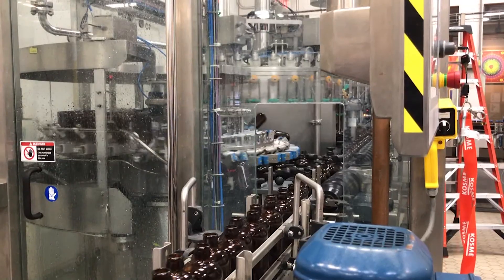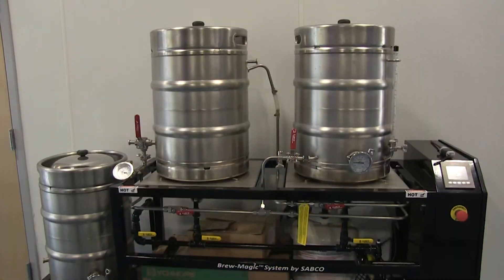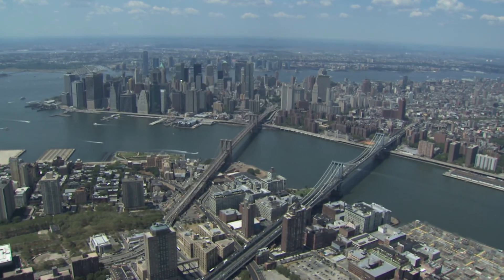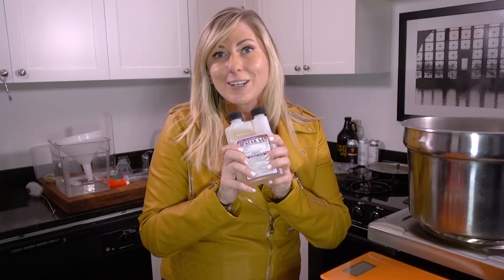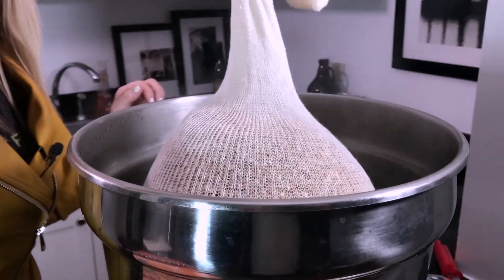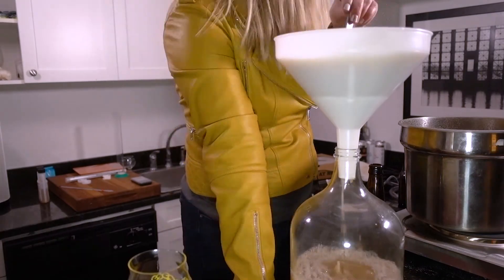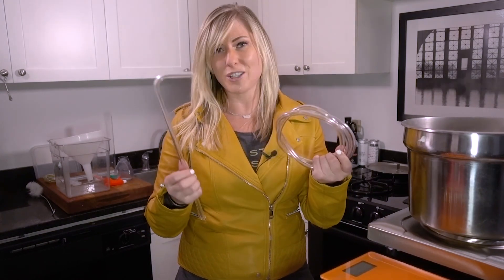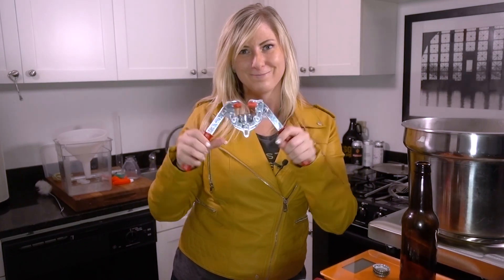Erin Essex Home Brewing - Getting Started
Join host Erin Essex as she gives some tips and insights into home brewing on Vermont Televisions exclusive series "The 8-0 Brew."

For more content and future 8-0 Brew episode updates head over

Produced by: Vermont Television Network
Filmed by: Erin Essex
Edited by: Ryan Todd
GEAR WE USE – 2 - Canon xf105, Nikon D750, Nikon D5200